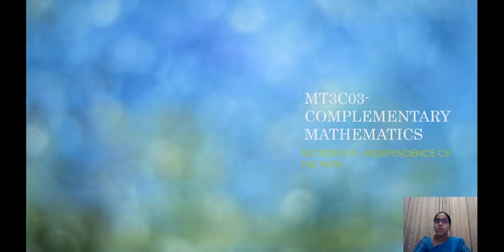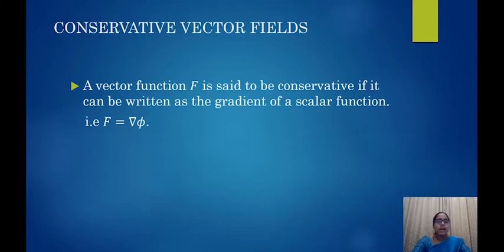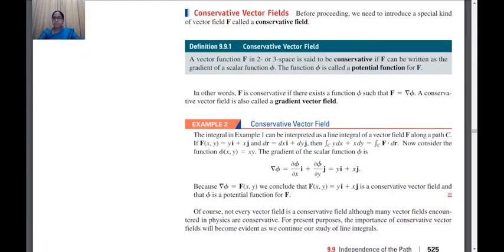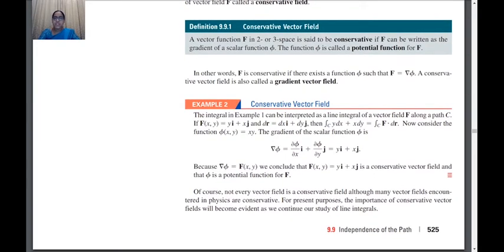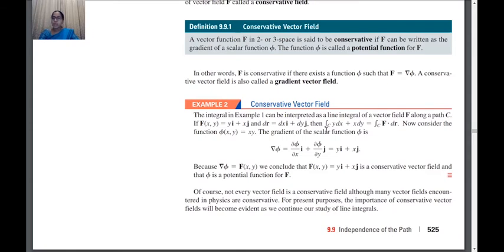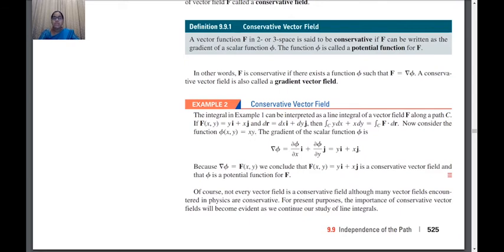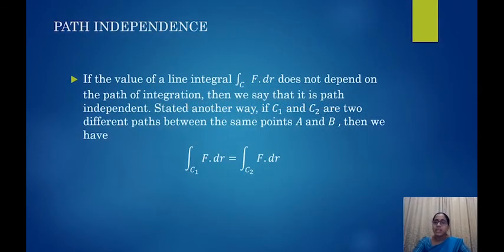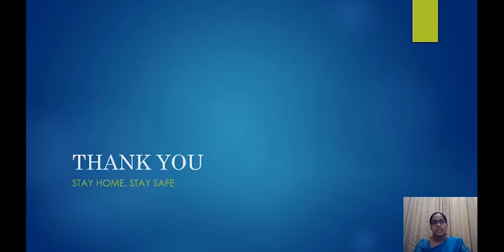MT3C03-COMPLEMENTARY MATHEMATICS | MODULE II | SECTION 9.9 | INDEPENDENCE OF THE PATH